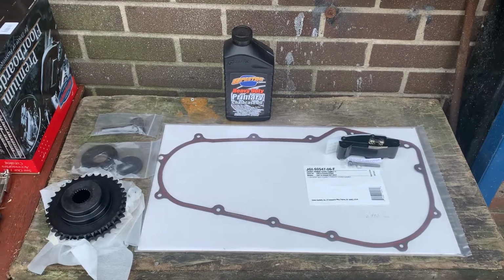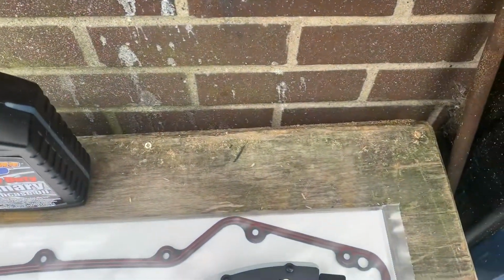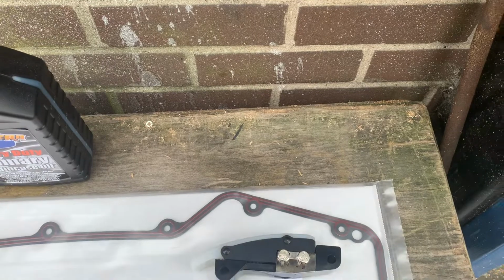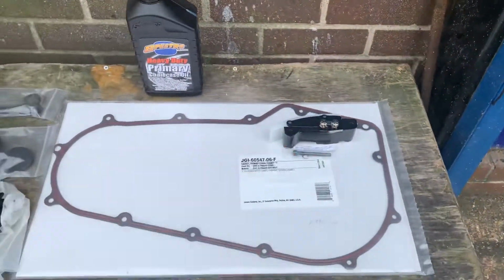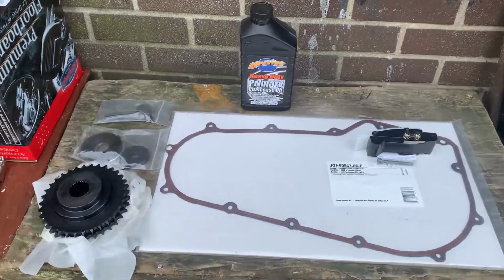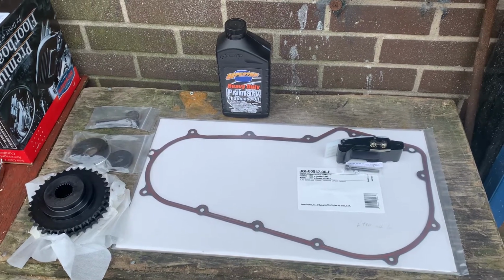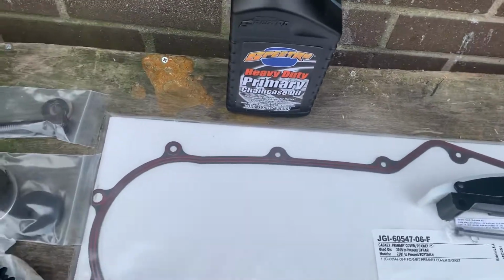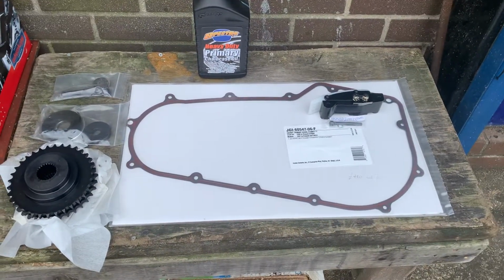Harley Davidson Twin Cam BDL compensator upgrade manual tensioner US Made@CustomCruisersLimited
Harley Davidson 2007 up BDL CS34-A primary compensator manual tensioner upgrade , full kit with gaskets oil complete *** to BUY compensator see also our Harley-davidson-manual-tensioner **
DIY install no discs like hub caps that wear out just a screw thread style compensator  with no jungly failing parts ! Note 07 up if using screaming eagle compensator rotor complete you will need an earlier rotor as it is welded to it ! Stop the horrendous tin can ball bearing factory rattle as your accelerate and decelerate with your bike ; especially are fitted with upgraded motor and high torque monsters  this will destroy the standard components quickly , eventually failing and possibly even ripping off the primary , a very dangerous situation can arise .
The manual Tensioner also stops excessive chain wear and compensator and clutch bearing failure  due to the stock tensioner over tensioning as soon as you shut off or accelerate the bike grabbing any loose slack but unfortunately not allowing it to go back ! this could be a massive problem causing excessive damage and where amount of times and allows you to adjust it like on the old bikes which is a much more satisfying better safer system .
these kits are hand-picked quality items that we have installing many bikes see other videos for the actual installation and show how it is used for more upgrades including big motors better clutches , EFI to carb conversions etcetera to call Mike 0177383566 Cruisers Main come on my other videos on this channel for lots of upgrades including S&S motors Baker transmissions plus much more Efi To Carb Kit Jeff Smith all the best stay safe Mike he4res proof you need one DO IT BEFORE IT GOES!!!
Im looking to replace my compensator sprocket on a 2019 fatbob (stage 4), after the OEM compensator destroyed it's self. I was thinking about using the BDL compensator, replacing the auto tensioner as well- Thanks Peter  *   a REAL  EMAIL ! *